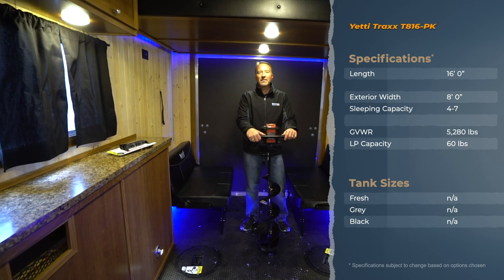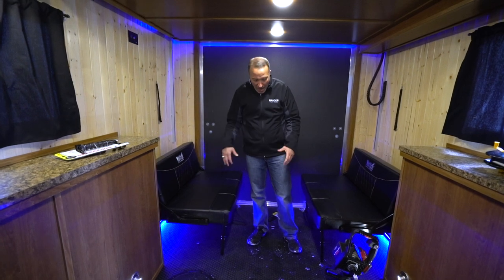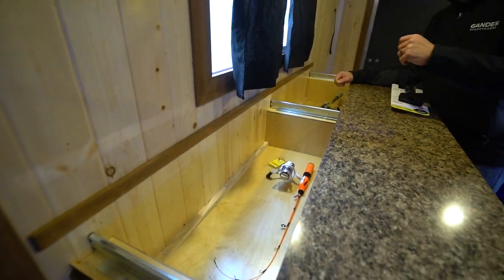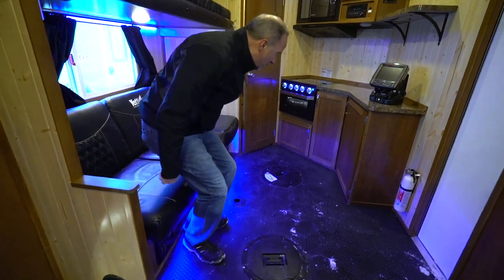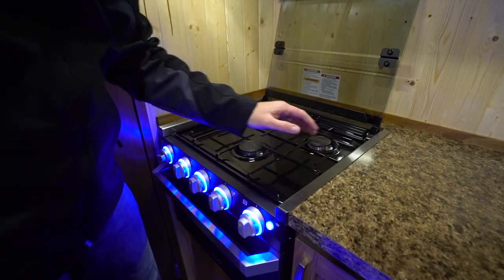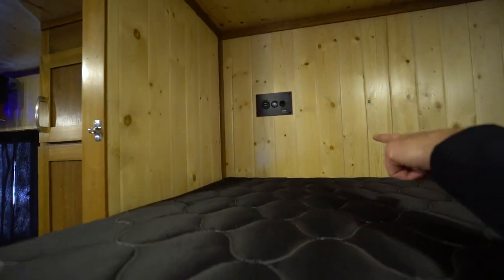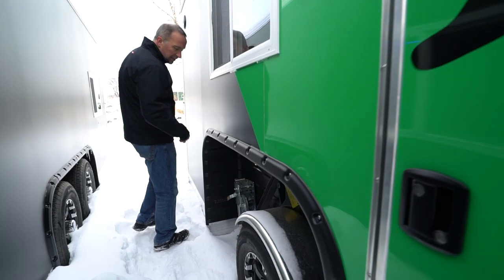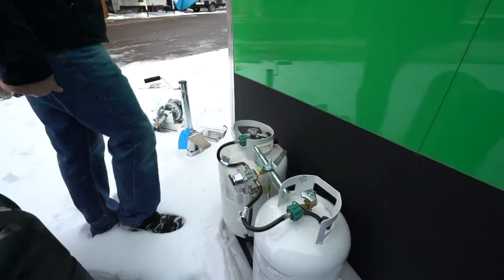2020 Yetti Traxx Edition T816-PK | RV Review: Gander RV & Outdoors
The 2020 Yetti Traxx T816-PK is ready to haul you to the perfect fishing experience!  Built on a single weldment aluminum frame with prefinished tongue and groove interior this toy hauler ice house adds space for you to bring along that ATV!  With enough room to sleep 4-7 people fish out of 7 ice holes, and a ton of storage, this could easily be your perfect ice fishing home!